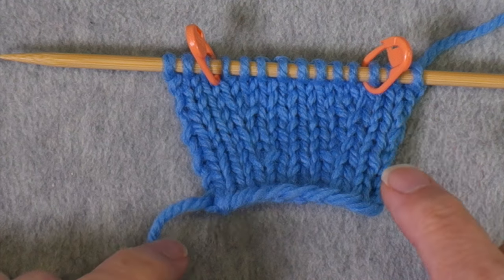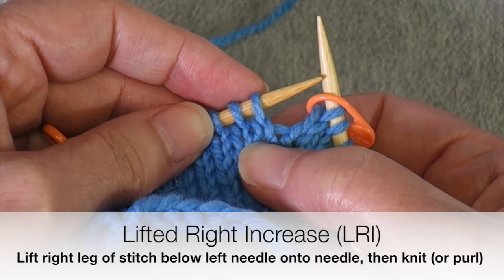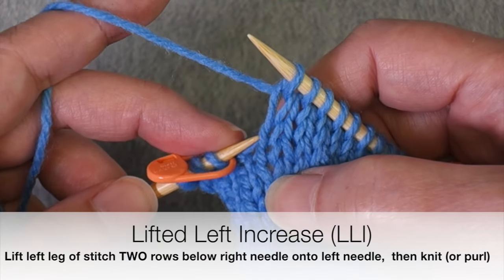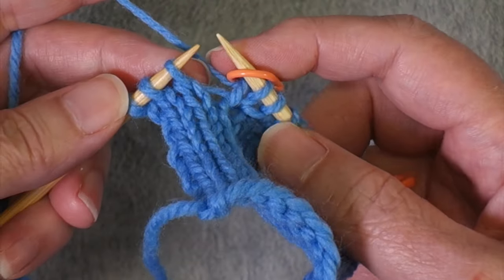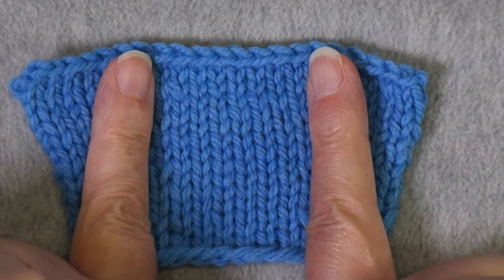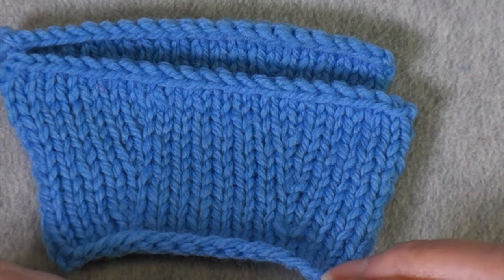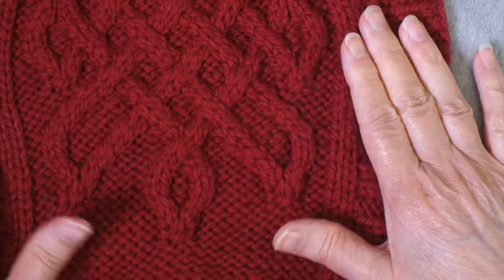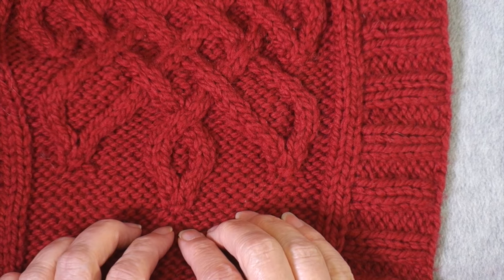Invisible Increases (Lifted Increases) Three Ways // Technique Tuesday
This video demonstrates three approaches to using mirrored lifted increases that are as close to invisible as any knitted increase can be. The three methods are: mirrored near each selvedge, mirrored on either side of a central vertical panel, and side-by-side (for a double increase).

Needles used in video demonstration: Chiaogoo dpns

Introduction: 0:00
Lifted Right Increase: 1:46
Lifted Left Increase: 2:56
Lifted increases in purl stitches: 4:46
Increasing outside of a central panel: 6:02
Side by side lifted increases (double increase): 9:09
Advantages/disadvantages: 13:21